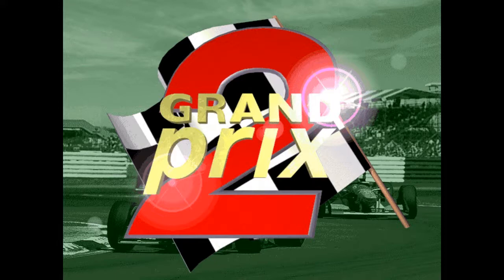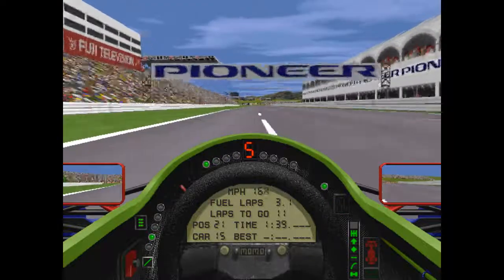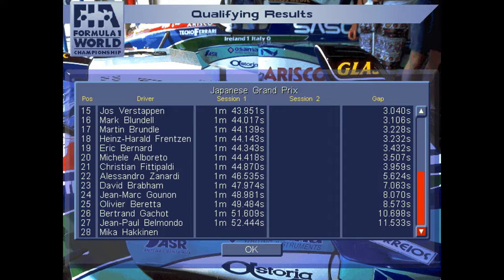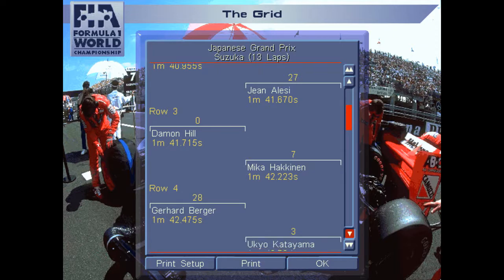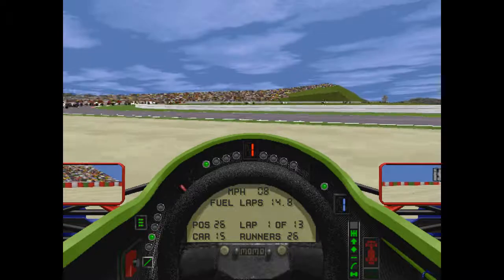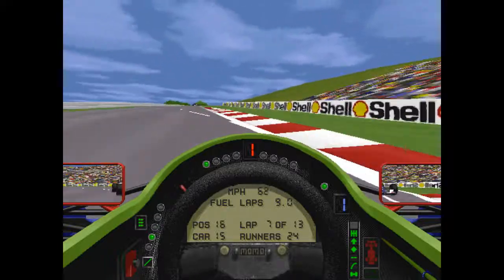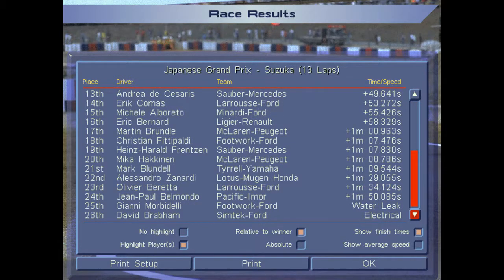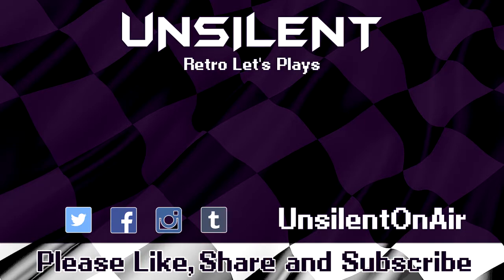Grand Prix 2 Let's Play - Part 15 - 1994 F1 Japanese Grand Prix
To borrow a phrase from the legendary Murray Walker, it's the last round but one as we go to the Japanese Grand Prix. The iconic Suzuka Circut played host to F1 in 1994 as it does in 2017 with only a few minor changes that you wouldn't recognize if I didn't tell you about them in the video.

While Grand Prix 2 doesn't have wet weather racing and won't simulate the actual 1994 Japanese Grand Prix in being the last race scored on aggregate time, this episode of the GP2 let's play does simulate the spinning and crashing. And because it's me playing Grand Prix 2, it's a first-to-last-to-first challenge to make the penultimate race all the more fun.

It really helps the channel out. New videos go up every Tuesday, Thursday and Friday.